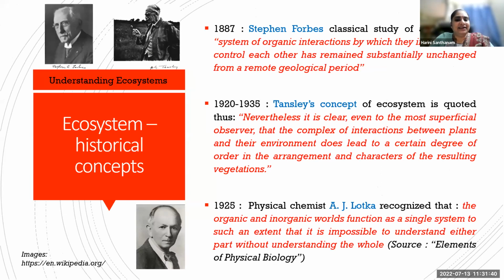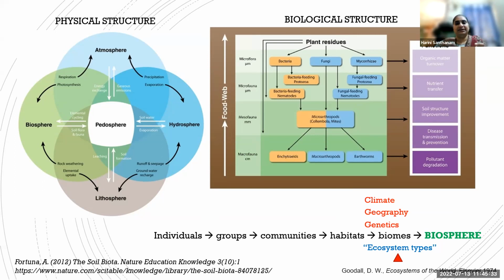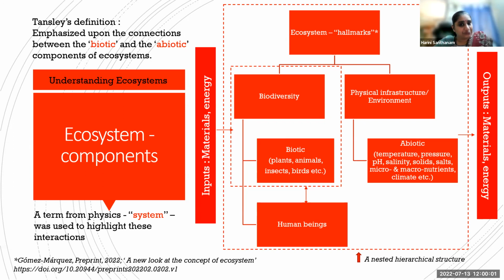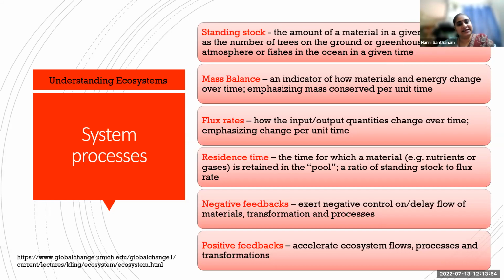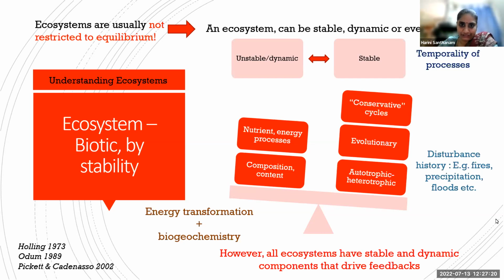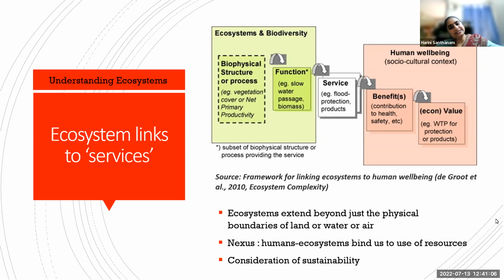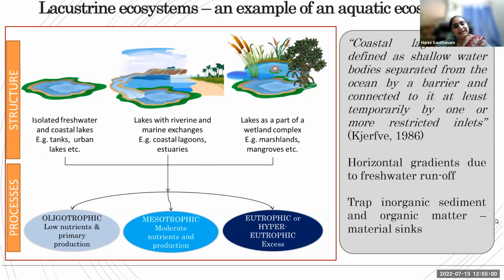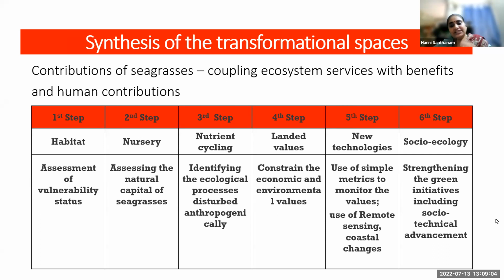MSD 12-Concept of Ecosystem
MSD-012: Ecosystem and Natural Resources
Block 1 : Ecosystem and Biodiversity
Topic: Concept of Ecosystem
Experts: Dr. Harini Santhanam, National Institute of Advanced Studies, Bangalore, Karnataka